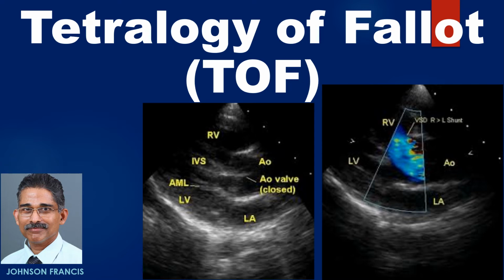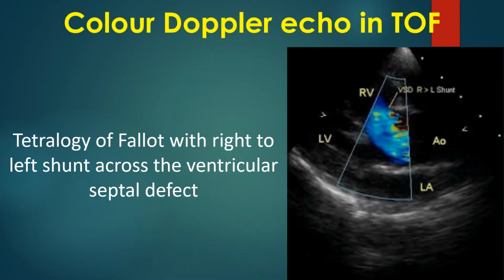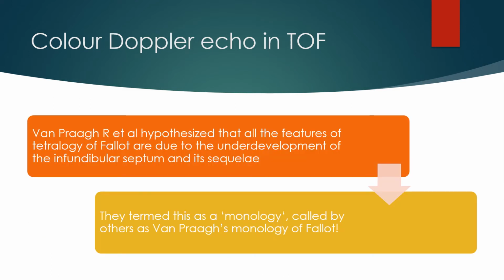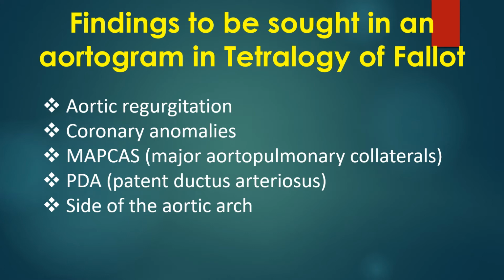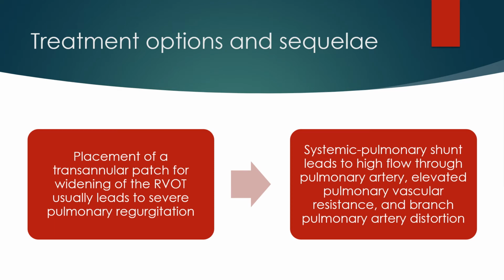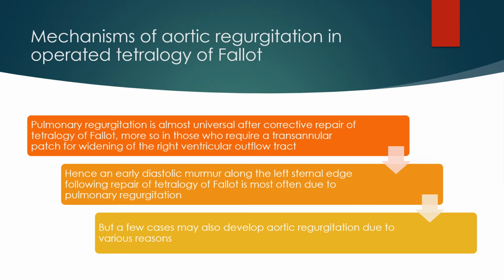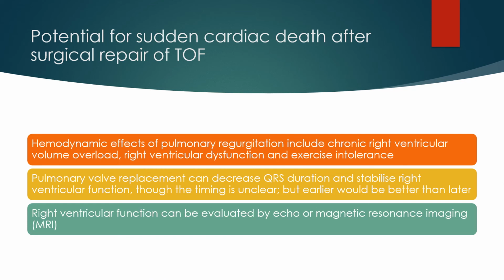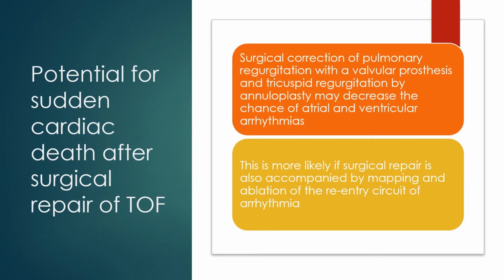Tetralogy of Fallot TOF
Discussion on some important aspects of tetralogy of Fallot.
The four cardinal features of tetralogy of Fallot (TOF) are:
1. Malalignment ventricular septal defect
2. Overriding aorta
3. Infundibular pulmonary stenosis
4. Right ventricular hypertrophy
The variability in clinical presentation of TOF correlates with degree of right ventricular outflow tract obstruction and the size/anatomy of pulmonary artery and its branches. They usually present with cyanosis in childhood. Squatting on exertion and cyanotic spells are classical symptoms.